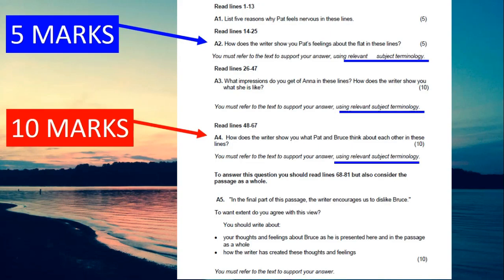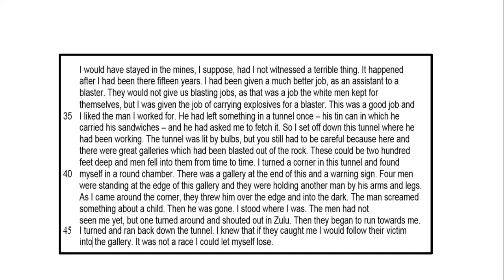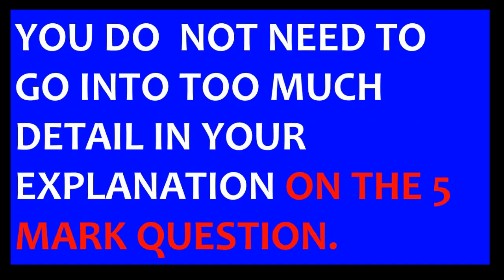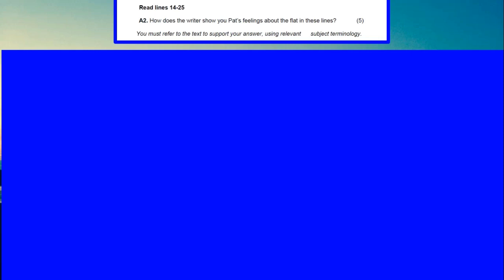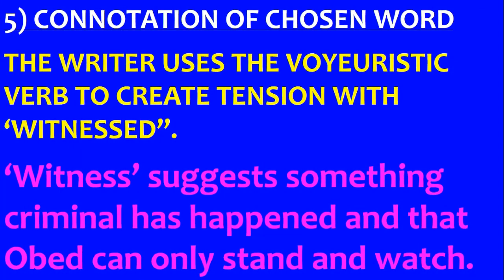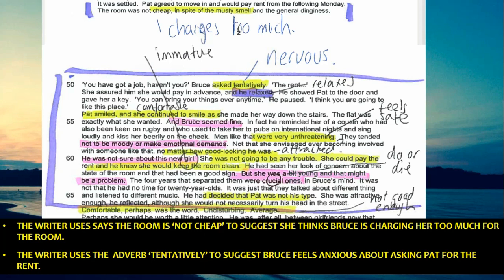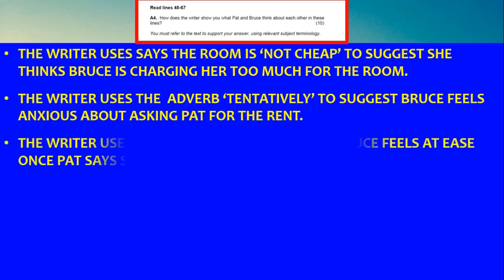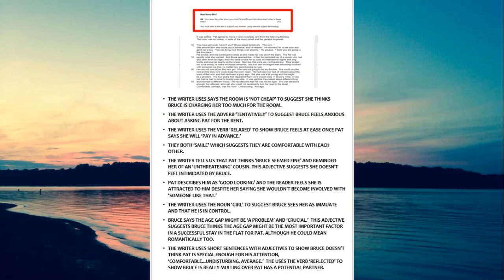EDUQAS GCSE English Language Paper 1 the 'language' question (Pat & Bruce)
A video which explains how to answer question 2 on paper 1 (the HOW question) of the GCSE English Language exam. Can be used for any exam board. for more videos and resources.